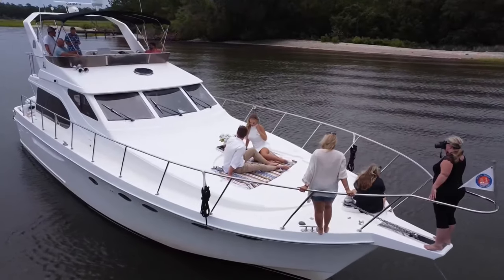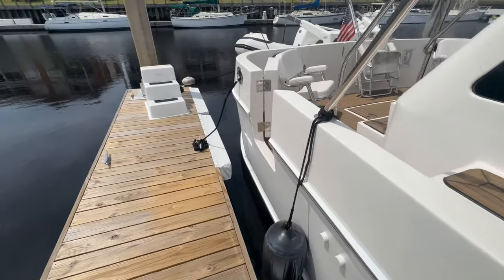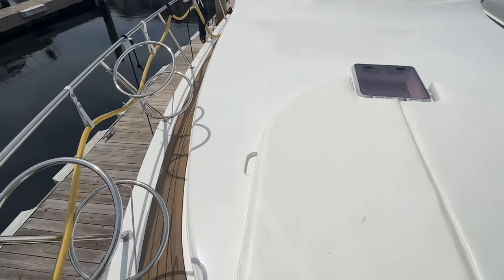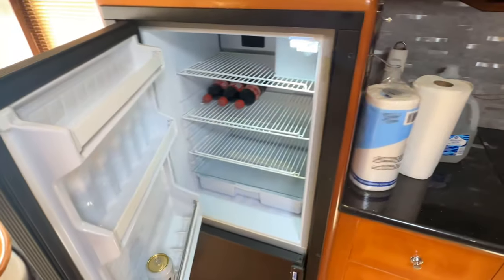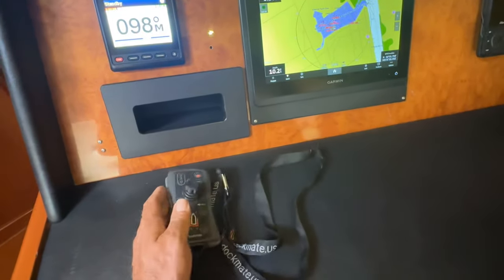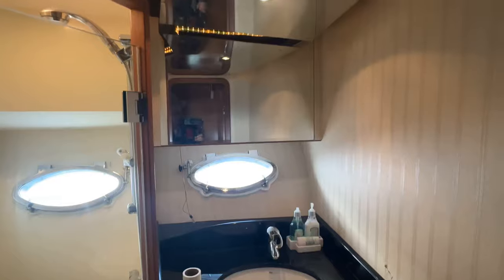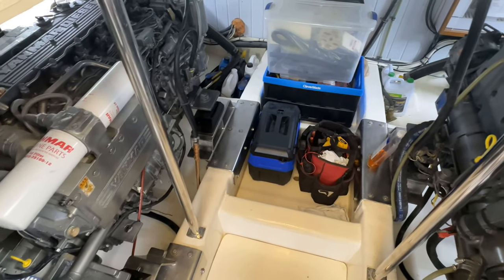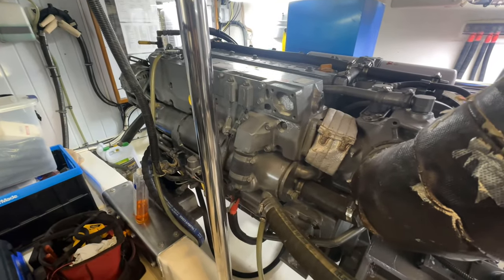PRICE REDUCED! 2005 Ocean Alexander Altus 48 $375,000.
D'Tour is a 2005 Ocean Alexander Altus 48 Motoryacht. She is in very good shape having just received a major refit. Over $200,000 spent on new paint top to bottom, new tender, new Flexiteak decking, Dockmaster remote control docking system and much more. D'Tour is powered by twin Yanmar diesel engine, she features, bow and stern thrusters, Northern Lights kw generator, new Garmin electronics and Vesper radio system, Camera added in the rear and engine room, UV water filtration system added for potable drinking water, New batteries all (2 YRs) ago, All engine and generator services, Detail of engine room and repaint, New Stidd seats and custom table for flybridge, three marine HVAC systems, Vacuflush marine heads, Lavish interior and large Flybridge/Sundeck. D'Tour is available to see by appointment in Little River SC.
Please see all the pictures and details in the listing on the following link